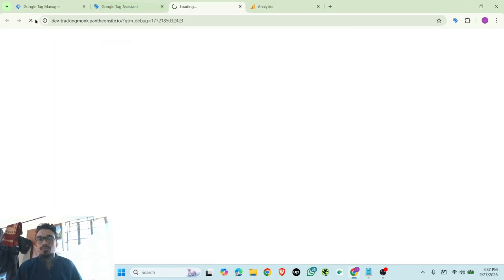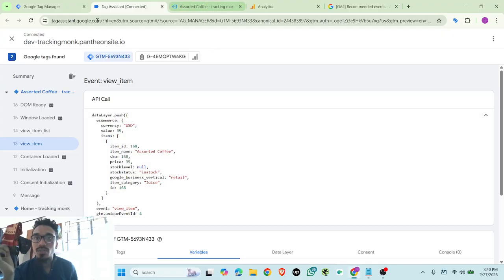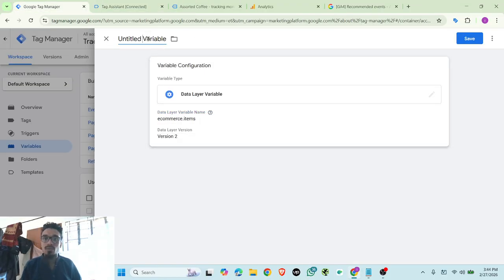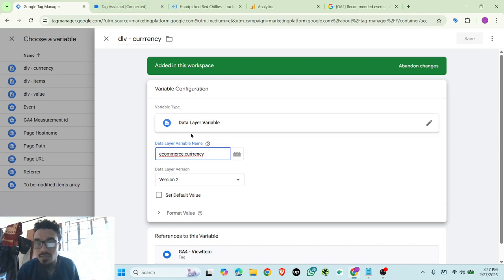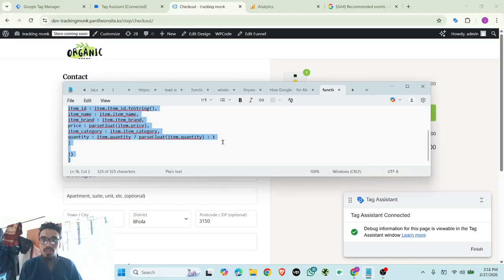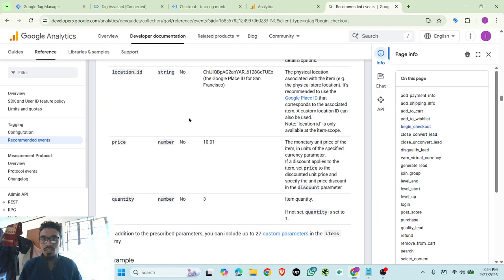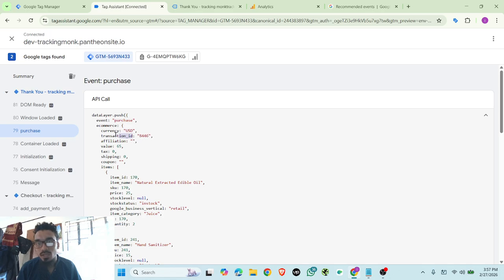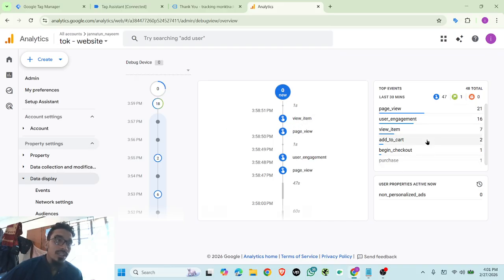Advanced GA4 Ecommerce Tracking with GTM in 2026 (Updated)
Want to track purchases, add to cart, product views, and revenue properly in GA4?

In this complete tutorial, I’ll show you how to set up GA4 Enhanced Ecommerce Tracking using Google Tag Manager (GTM) — the professional way to track your online store.

Instead of basic tracking, we’ll configure enhanced ecommerce events like:

view_item

add_to_cart

begin_checkout

purchase

You’ll learn how to push ecommerce data into the data layer, create GA4 event tags inside Google Tag Manager, configure triggers, and verify everything using Preview Mode and DebugView.

This setup works perfectly for WooCommerce, Shopify (with GTM), and custom ecommerce websites.

🔹 What You’ll Learn in This Video:

How GA4 Enhanced Ecommerce works

Required ecommerce events in GA4

How to configure data layer for ecommerce

Creating GA4 event tags in Google Tag Manager

Passing dynamic values (item ID, price, currency, quantity)

Setting up purchase tracking

Testing ecommerce events in GTM Preview Mode

Verifying events inside GA4 DebugView

🔹 Why Use Google Tag Manager?

Using GTM gives you:

✔ Full control over event tracking
✔ No hard coding every time
✔ Better debugging process
✔ Scalable tracking structure
✔ Flexibility for advanced reporting

If you're serious about tracking revenue and conversion data correctly in GA4, this method is the recommended setup.